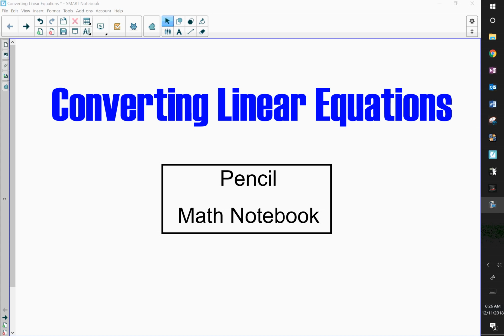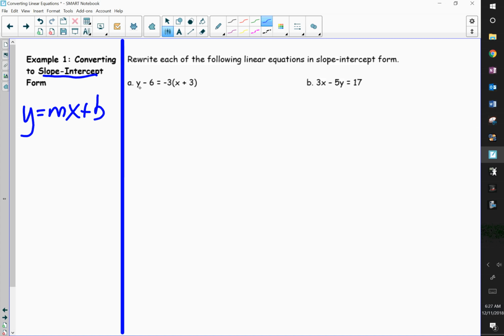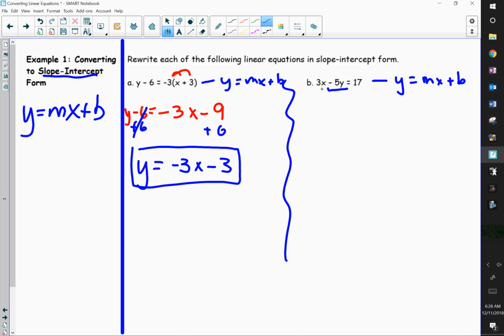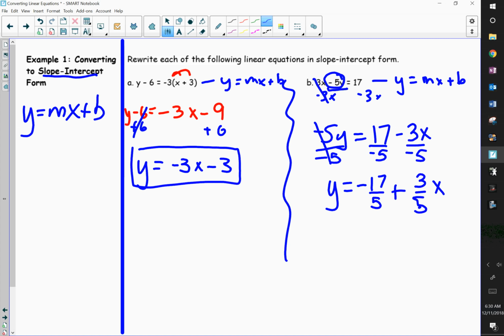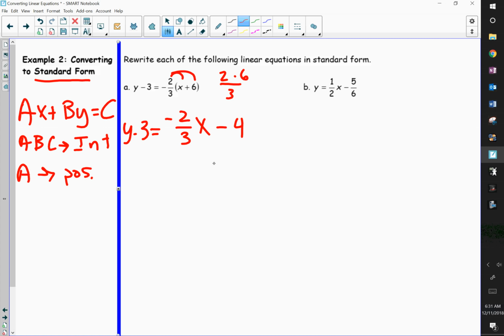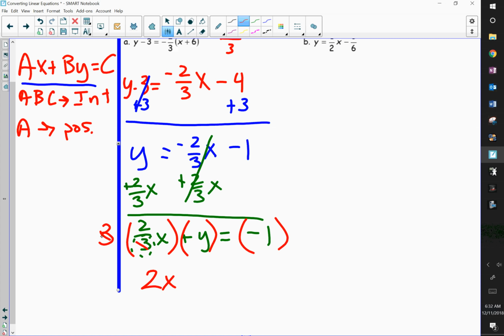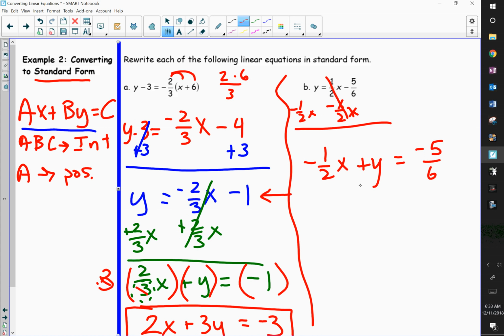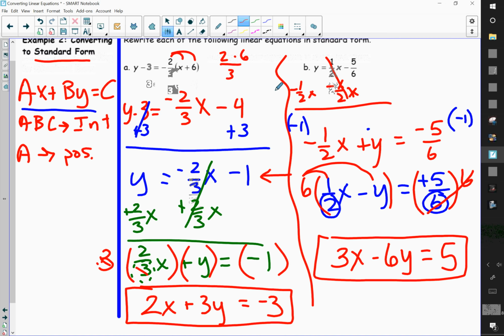Algebra 1 - Converting Linear Equations